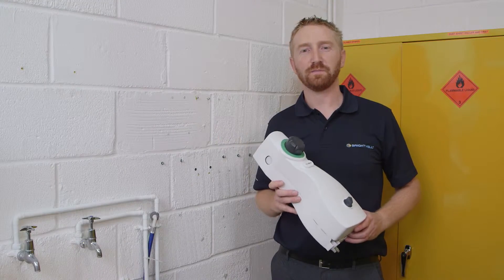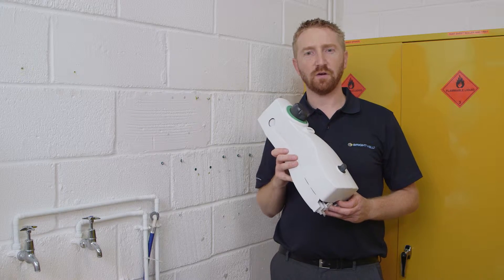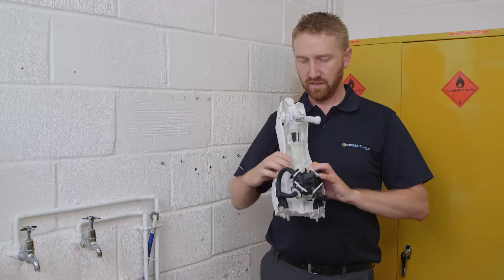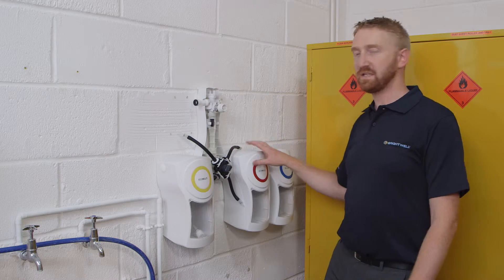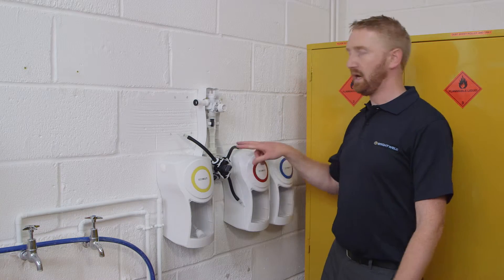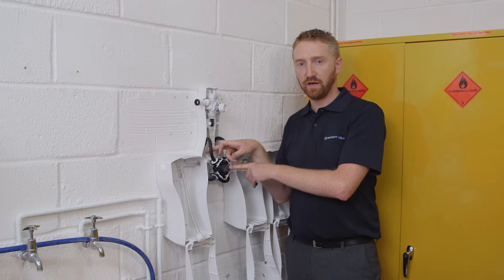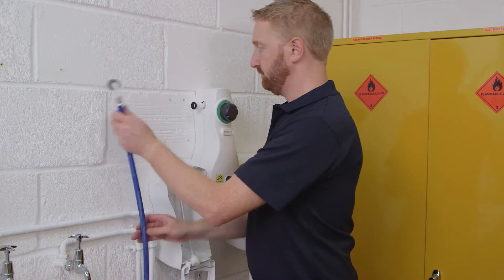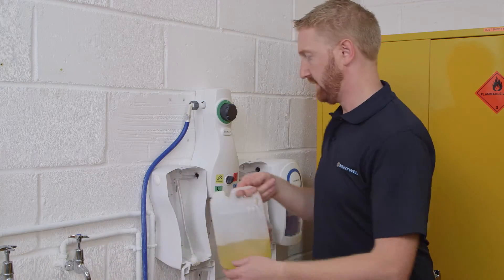ECOMULTI installation with cabinets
ECOMULTI flexible design allows for chemical concentrates to be delivered from the optional side-entry inlets or the bottom. In this video, we show you how to deliver chemical from the optional side-entry inlets